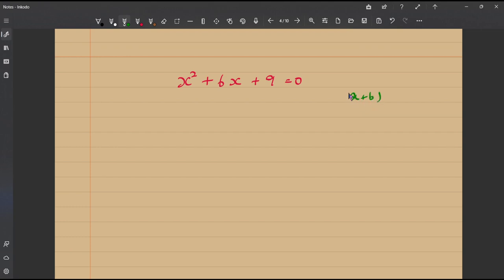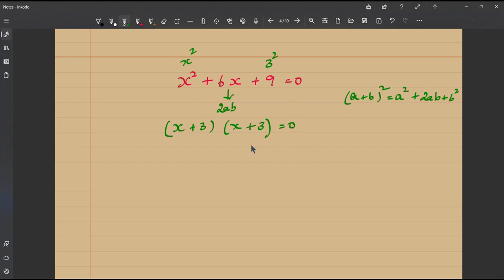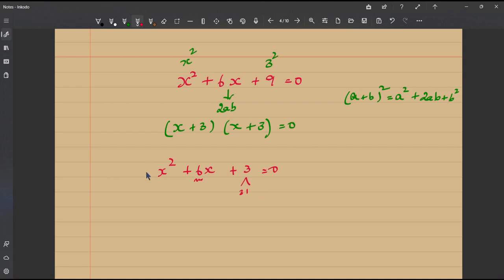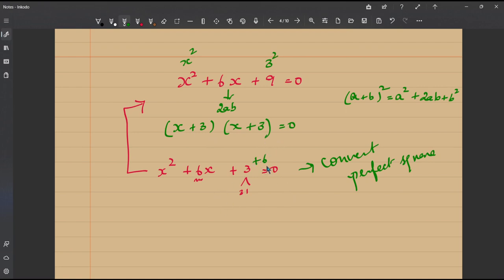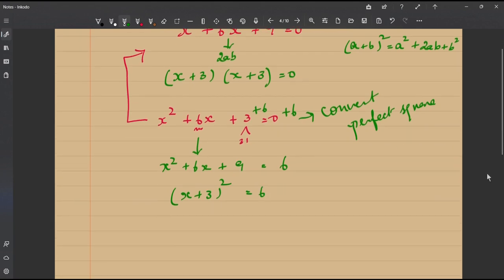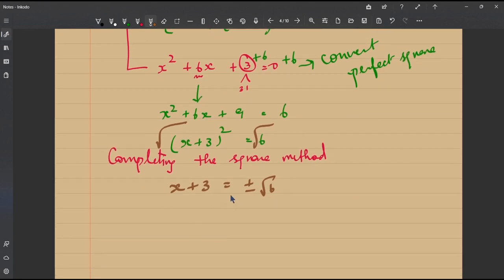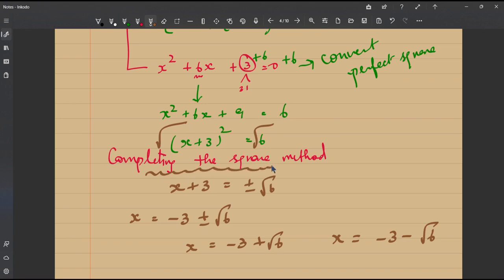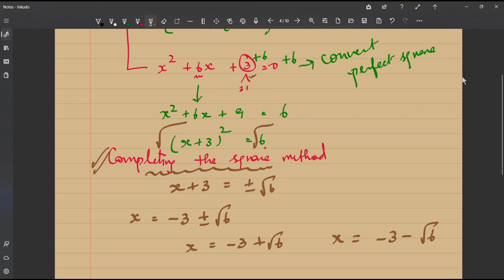Solution by Completing the squares (Example 1)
We attempt to solve the equation by making it into a perfect square. This problem is a perfect introduction for completing the square method. This method can be used for all types of quadratic, unlike the factorisation technique. Solutions such as this, involves a lot of thinking. But no short cut method can replace the authenticity of this. Happy learning! Missed the previous lesson/video?